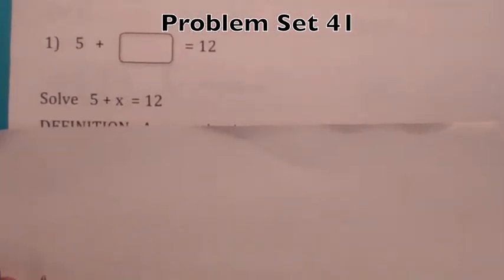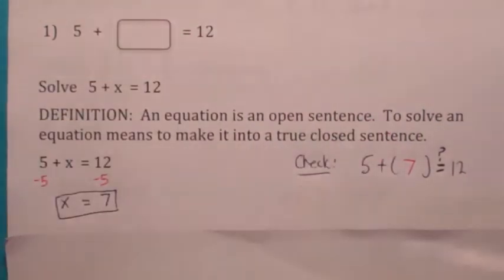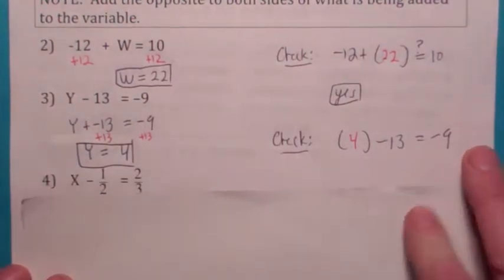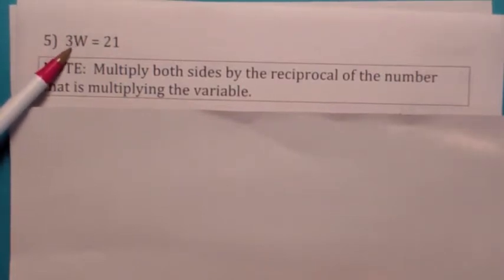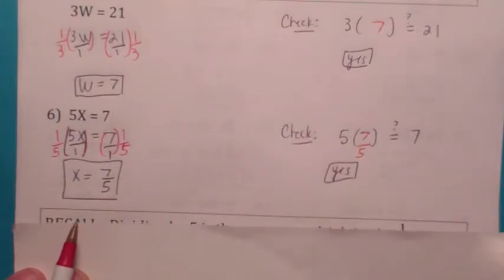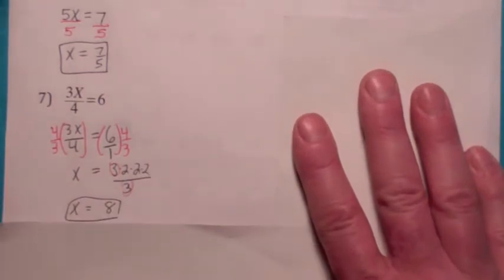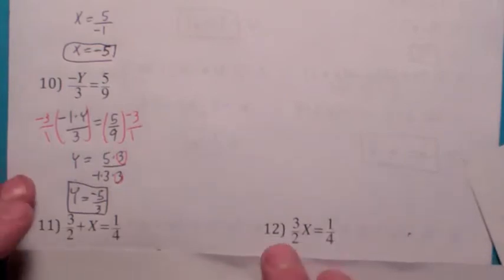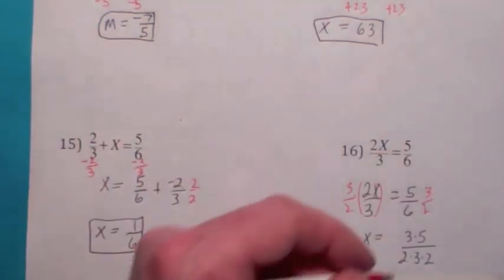Math 60 Problem Set #41